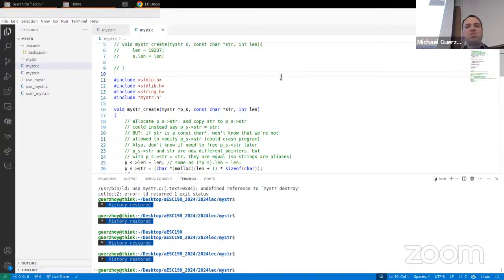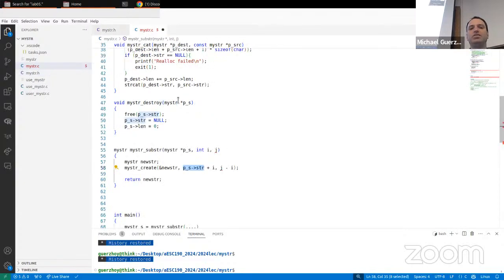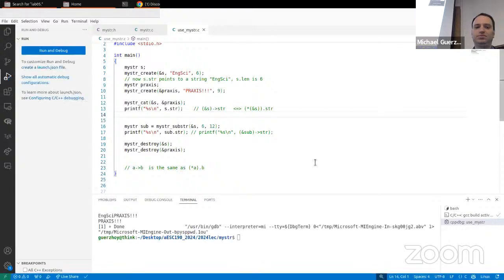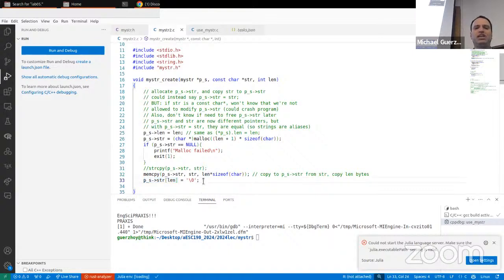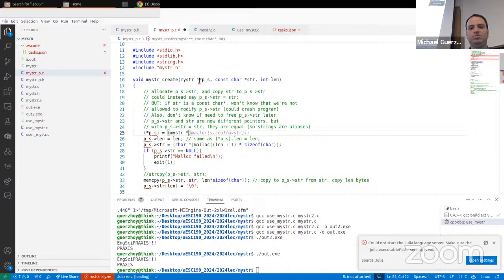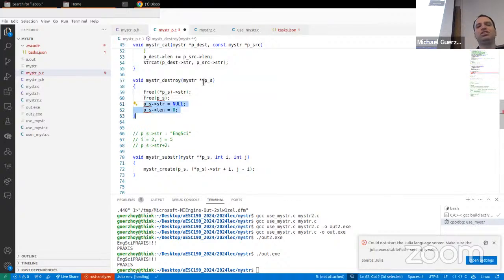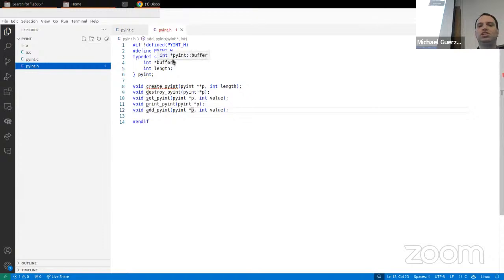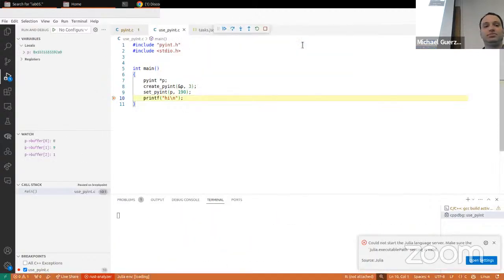ESC190 Feb 12